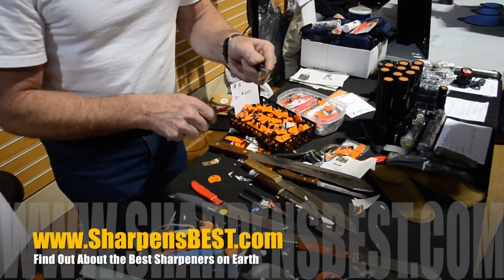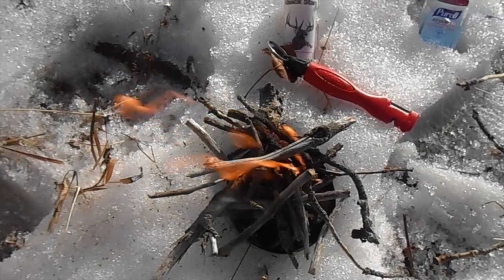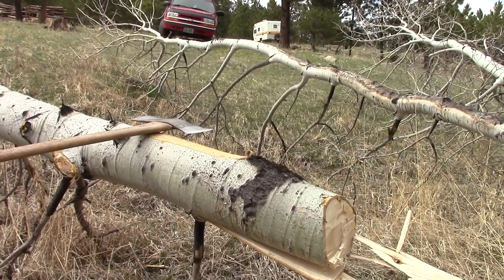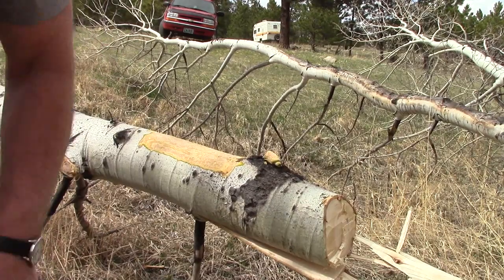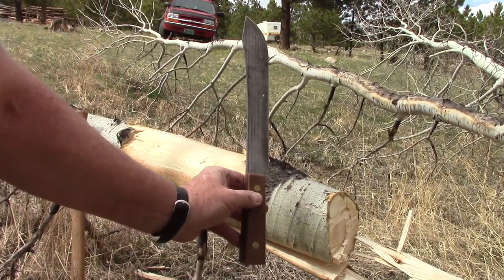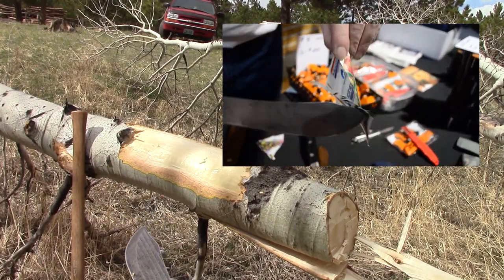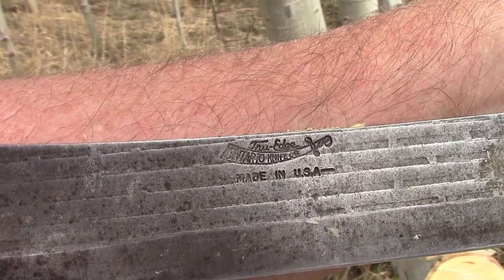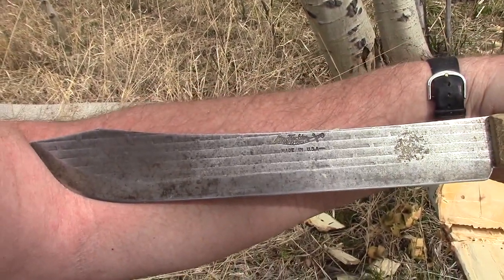Old Hickory Kitchen Knife and Axe cut through Aspen Tree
An Old Hickory Kitchen Butcher knife takes on an Aspen tree - Then An Axe sharpened with a SharpenBEST.com sharpener hacks an Aspen Tree in half. The best blade sharpener in the world.

Video Presented by the world's best sharpener World's Best Knife and Kitchen Sharpener - we'll show you how to get the sharpest knife in the world!

Under $10 - BUY ONE NOW! Sharpens Best Knife Sharpener makes your Knives, Scissors, and blades the Sharpest in the World..! Get Your 'Sharpens Best' Blade Sharpener
Knife Sharpener - Starting less than $10.

Sharpen Best can be found at local Shows and Events around the country including  Fishing Demonstrations, Tanner Gun Shows, 4x4s, Hunting Tips, Knives, Tents, Boats, Truck, and more!

Go to your closest Sportsman's Expo and grab some of Today's best products!